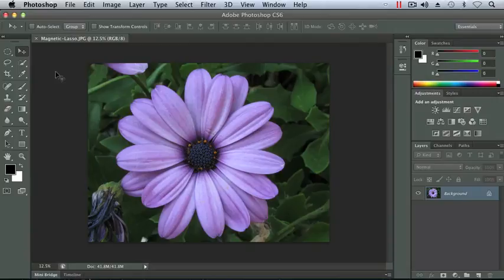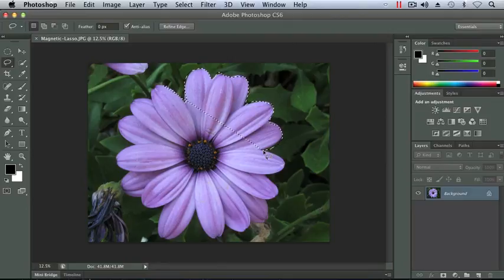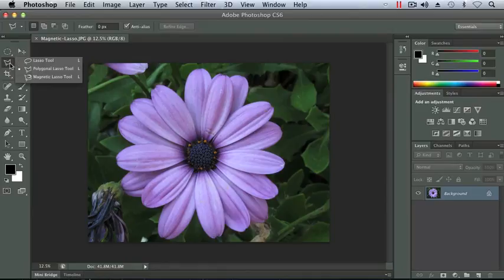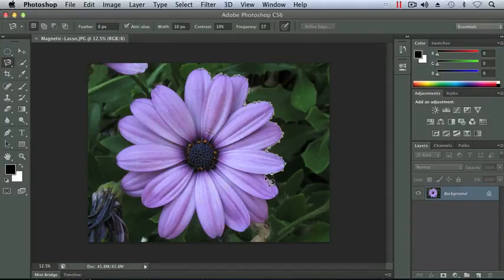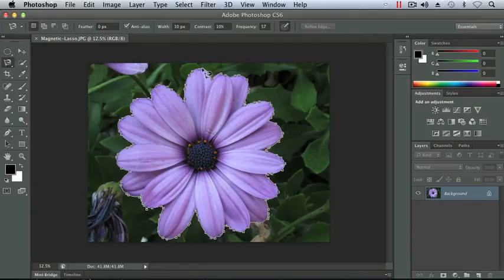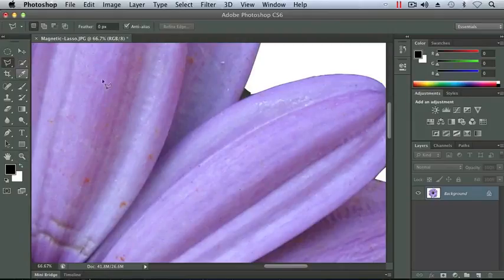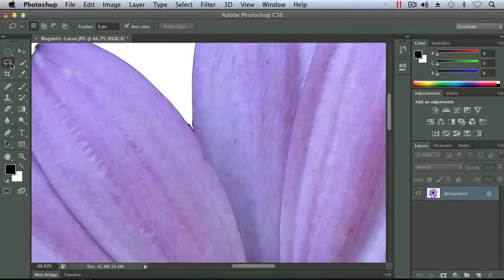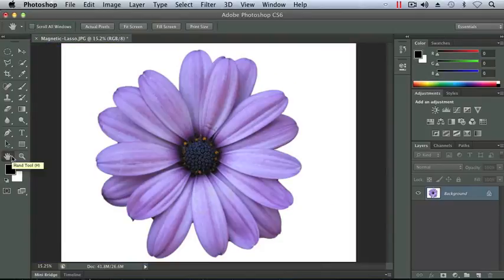Photoshop CS6 Essential Tutorial: Lesson-2, 002 Working with the Lasso Tools